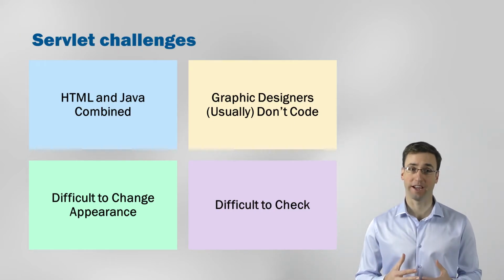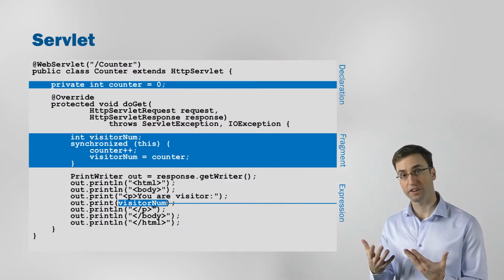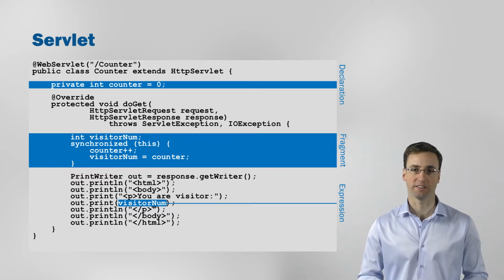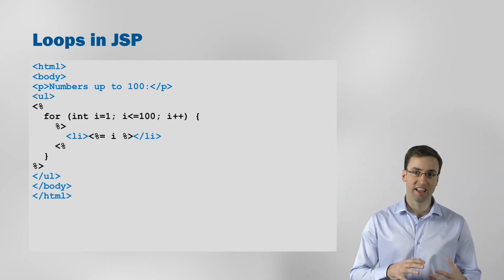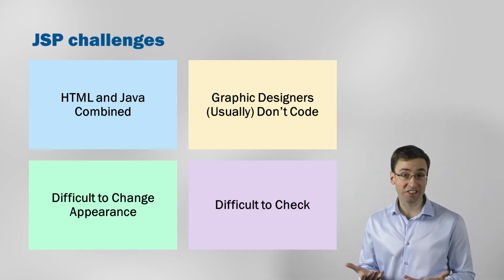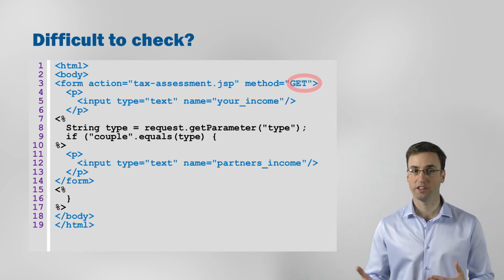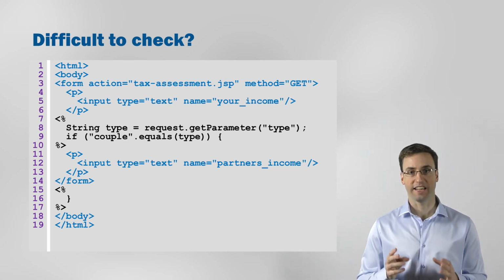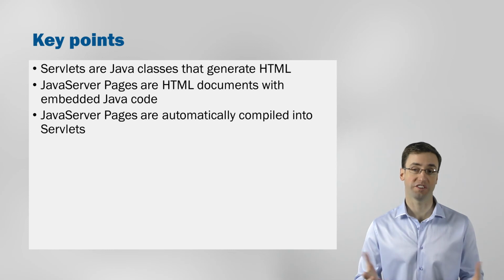AIP Week 3: JavaServer Pages